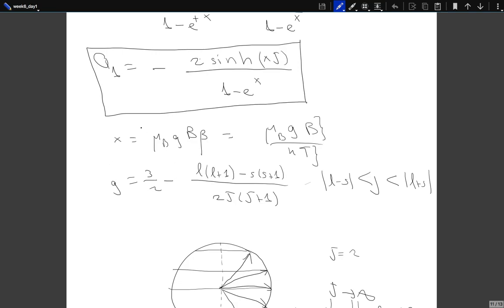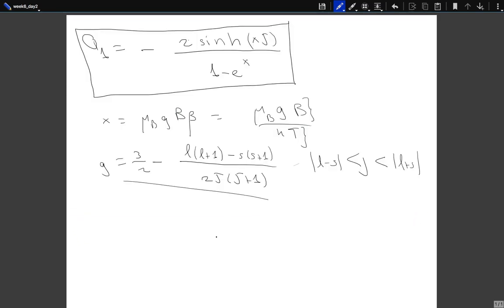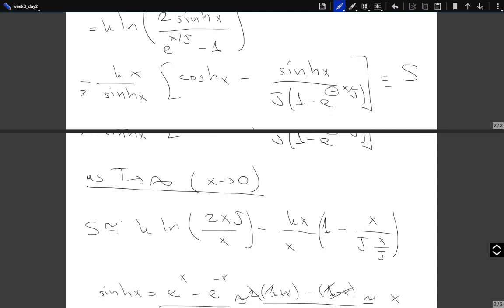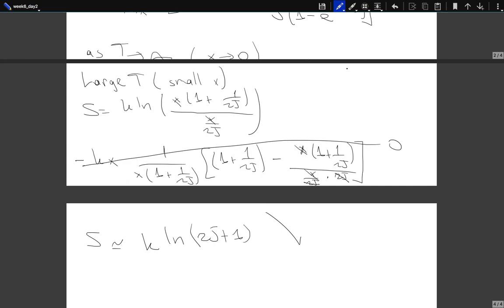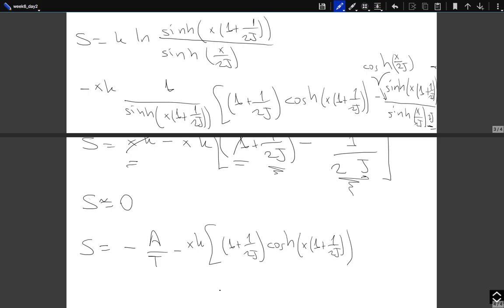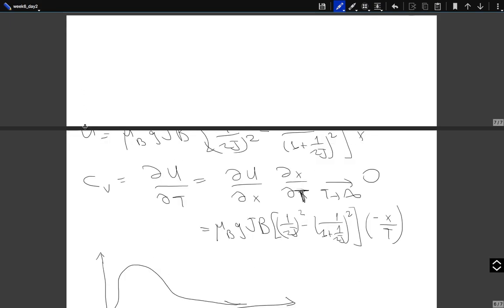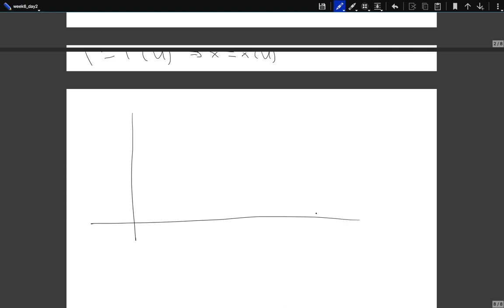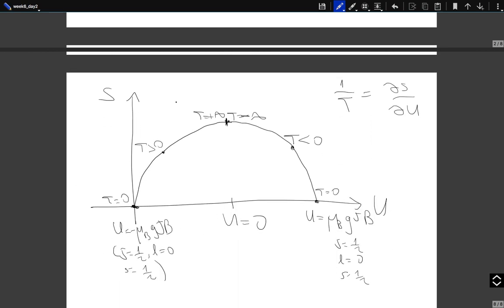Phys501 Week6 Day2 Hours1and2